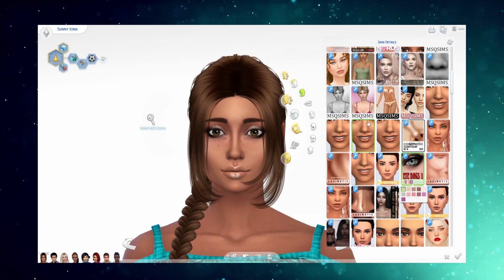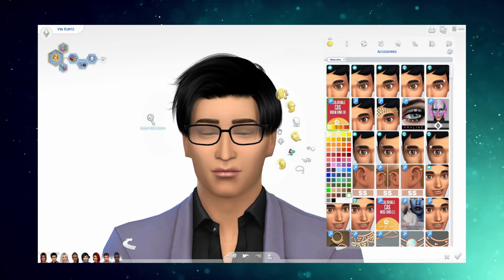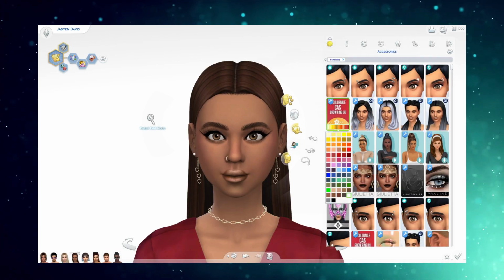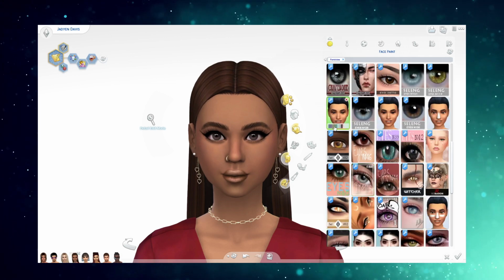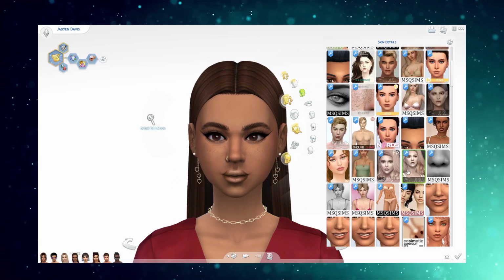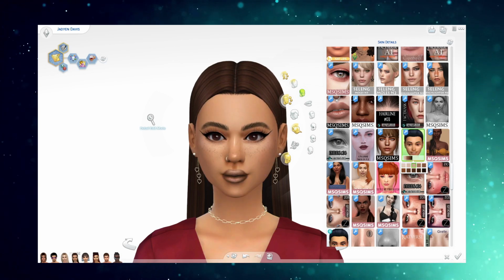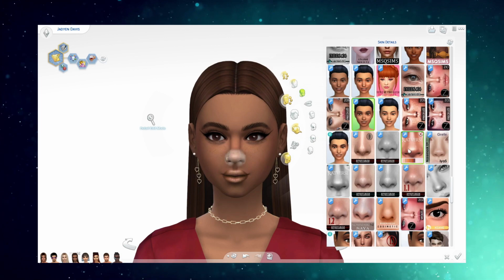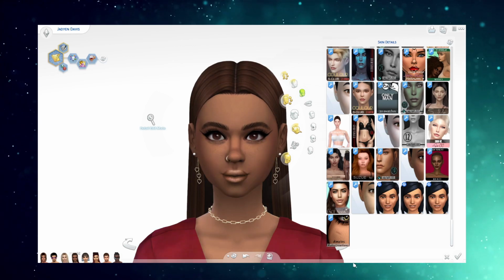Realistic CC at The Sims Resource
Are you looking for realistic CC to make your sims look unique?  Jezi explores loads of options for realistic CC for your Sims in this video. Realistic CC includes; CAS (Create a Sim) presets, skintones, eyebags, blemishes, freckles, moles, teeth, body hair, eyebrows, and more!

All CC Featured here is from The Sims Resource

Here are some Realistic CC Links to get you started on downloading...

Realistic CC does not stop there!  You can find loads of realistic CC